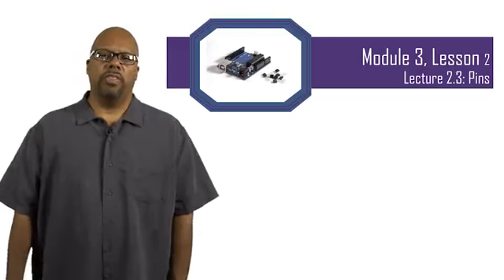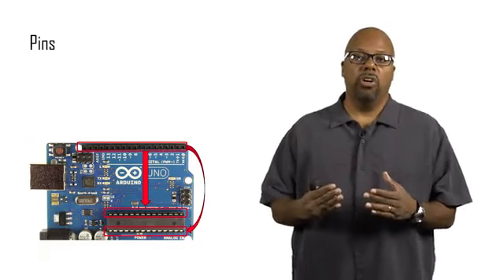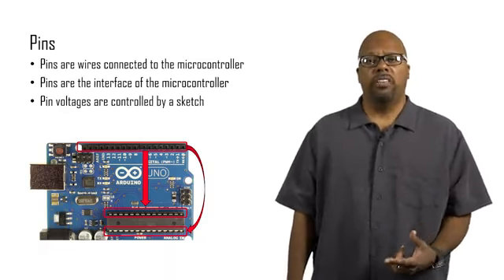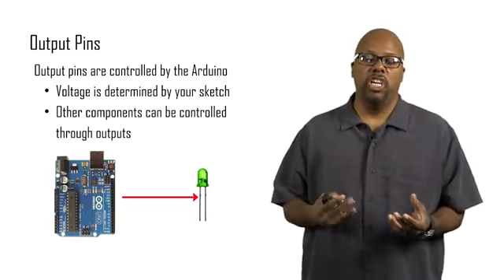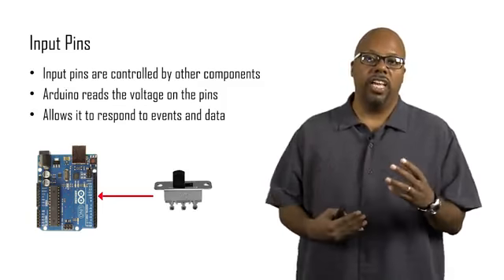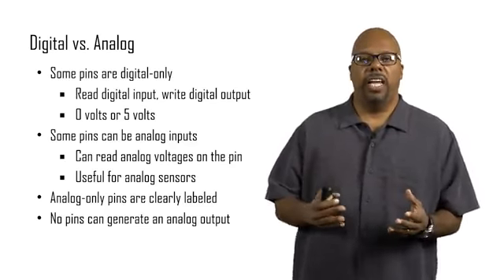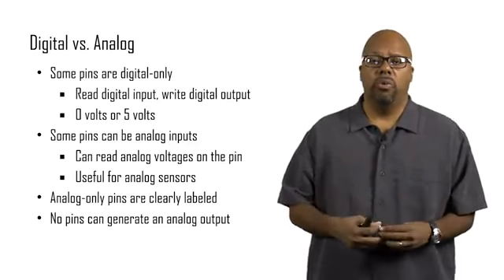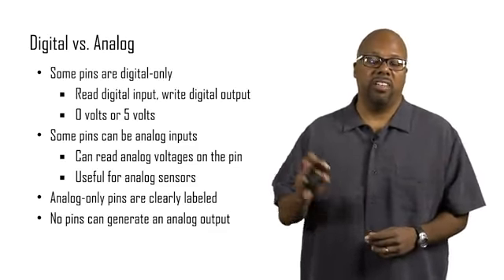25 Lecture 2 3 Pins Coursera